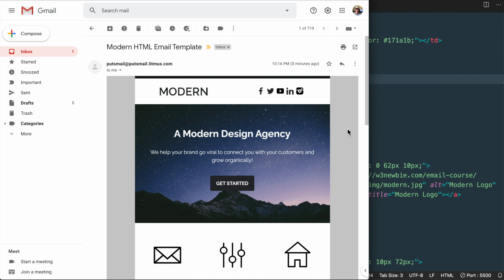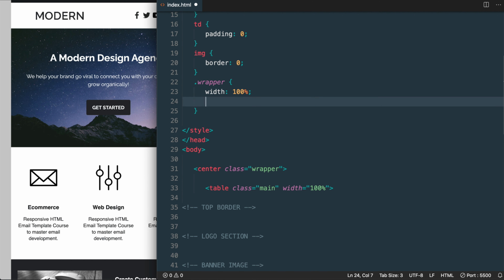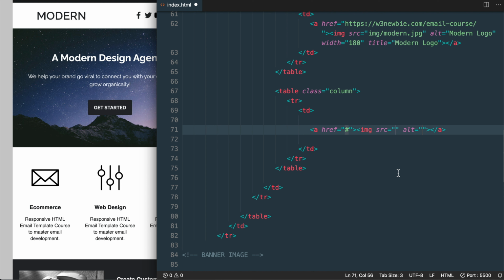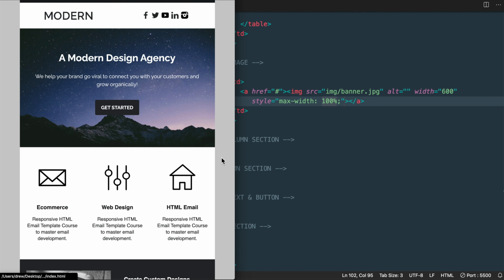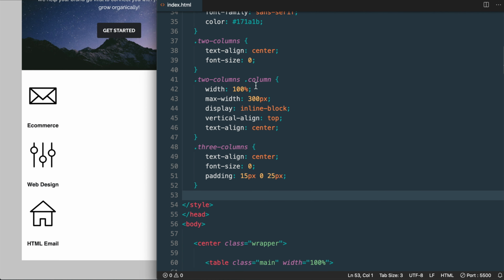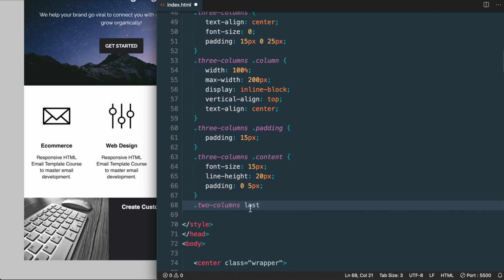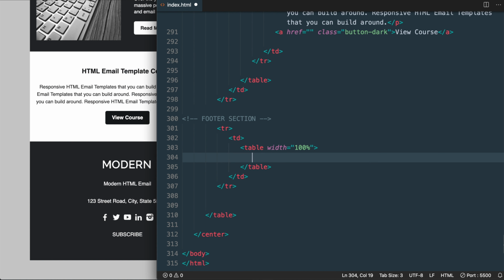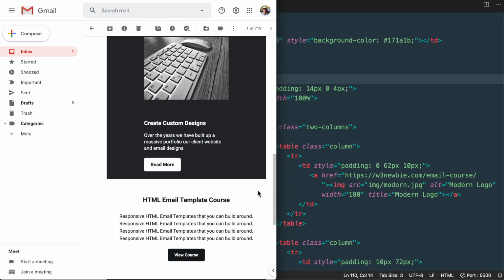HTML Email Template Tutorial - Start to Finish with HTML & CSS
if it expires please add a comment)

In this responsive HTML email tutorial we'll build a complete mobile friendly HTML Email Template with Responsive HTML Tables and CSS. The email template that we build in the tutorial has been tested as responsive in Gmail, the Gmail App, Yahoo Mail App, the iOS Apple Mail App and more.  The email will also show and display properly on a number of other mobile, tablet and desktop email clients.

0:00 Introduction
0:30 - HTML Email Design Overview
1:40 - Tutorial Files Download Overview
2:02 - HTML Email Mastery Course Promo

3:01 - Visual Studio Code Text Editor
3:22 - index.html HTML File Info
4:57 - Centering the HTML Email Template
6:18 - Centering and Email Width CSS
8:32 - Top Email Template Border HTML
9:22 - Header Two Column Table HTML & CSS
10:18 - Modern Logo HTML
12:00 - Social Media Icons HTML
13:41 - Two Column Header CSS
17:23 - Banner Image HTML
18:45 - Three Column Section Table HTML
23:47 - Three Column Section CSS
26:41 - Dark Background Two Column Section HTML
31:08 - Dark Background Two Column Section CSS
32:25 - Button CSS
33:28 - Single Column Text & Button HTML & CSS
36:50 - Email Footer HTML & CSS
40:05 - Responsive Email Template Completed
40:54 - Image Hosting for Email
41:39 - Testing the HTML Email Template with Litmus Putsmail!